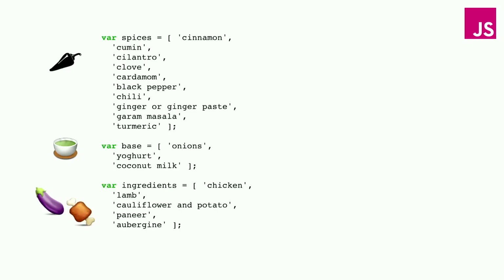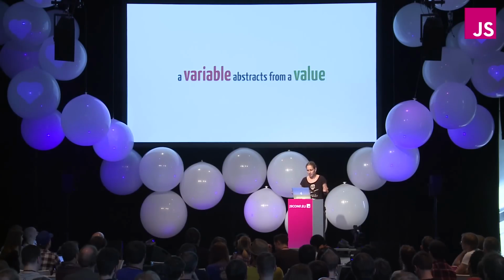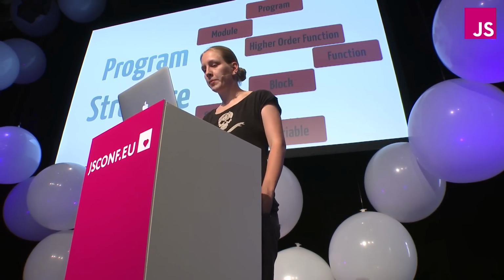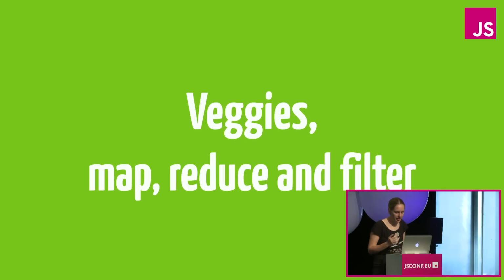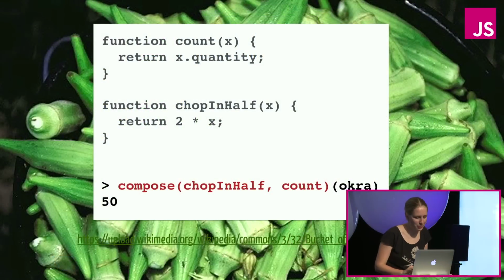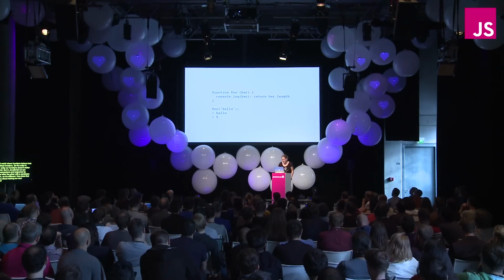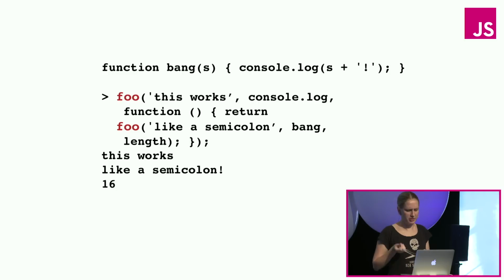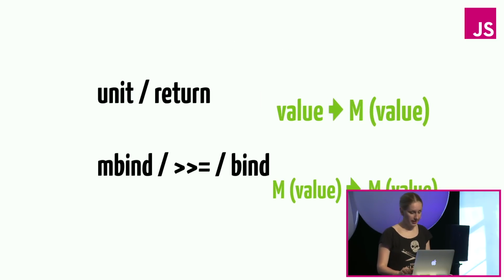Stefanie Schirmer: Functional programming and curry cooking in JS | JSConf EU 2015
Are you interested in learning about functional programming? Are you reaching the limits of abstraction when programming in JavaScript? Do you sometimes find yourself lost in a forest of callbacks? In this talk we explore functional programming concepts, which help us create powerful abstractions to master complex problems and create more simple and elegant programs.

JavaScript allows us to ease into the functional programming style, letting us focus just on the concepts, without the distraction of learning a specific functional programming language.

To make the dry functional programming concepts more digestible, we use cooking as an analogy. And since the logician Haskell Curry invented functional programming, we combine our journey in JavaScript with examples and recipes for tasty curry dishes. So even if you get stuck on concepts like higher order functions, continuation passing style or monads, you will at least not go home hungry.